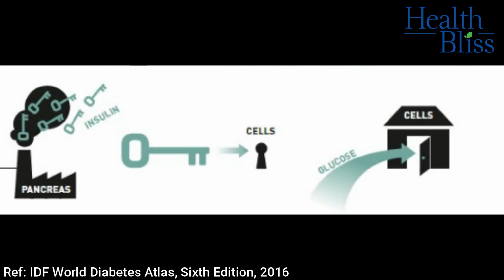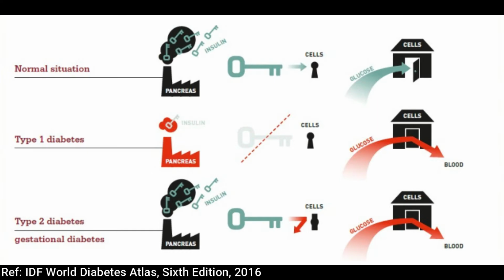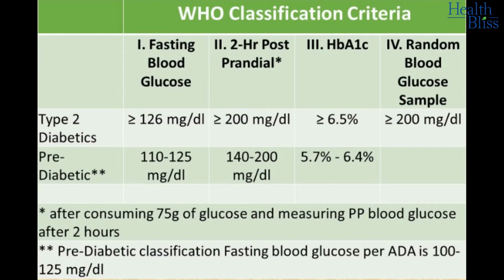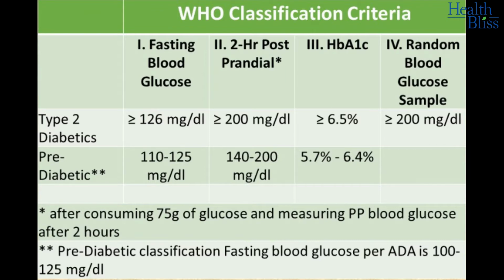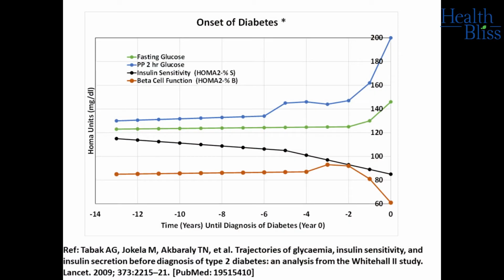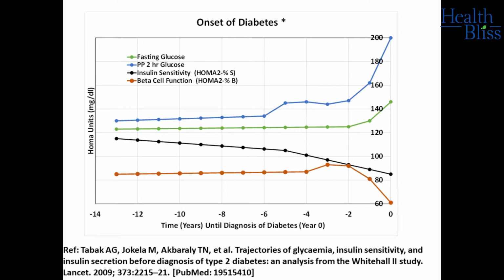Pre Diabetes and Importance of BGM | Health Bliss